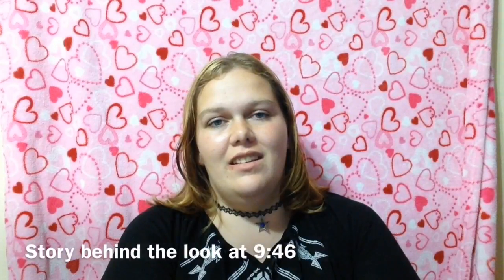I've Lost It!! Makeup Tutorial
I tried to crop the screen, but it wasn't working out. That's why the wall can be seen on the right side